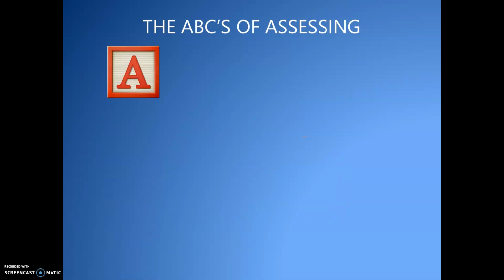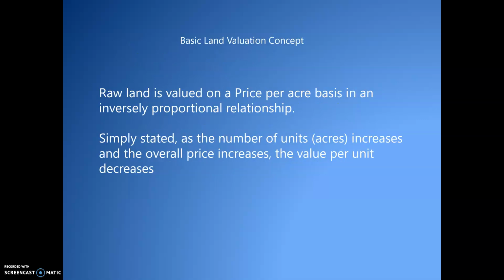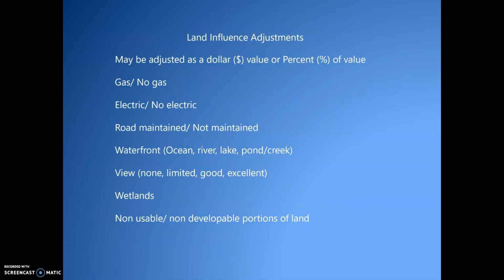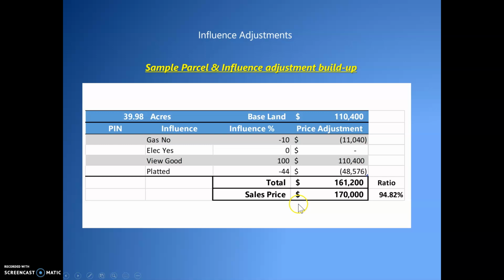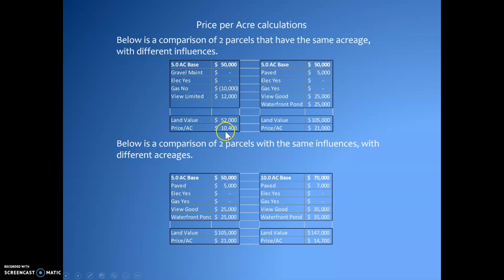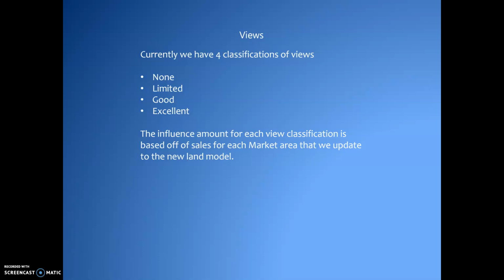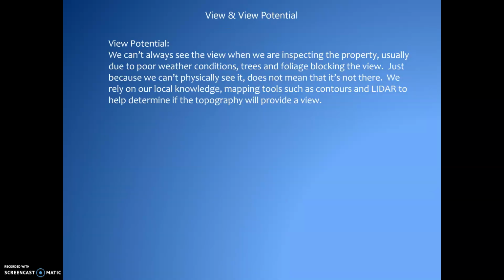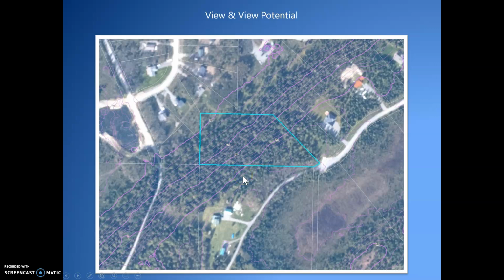Land Part 1